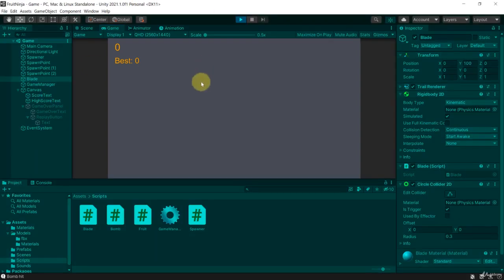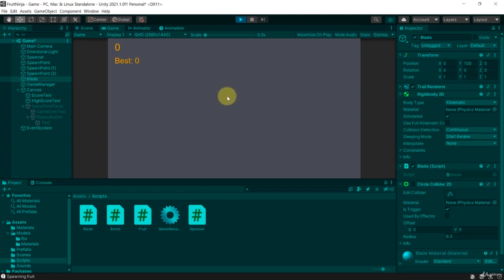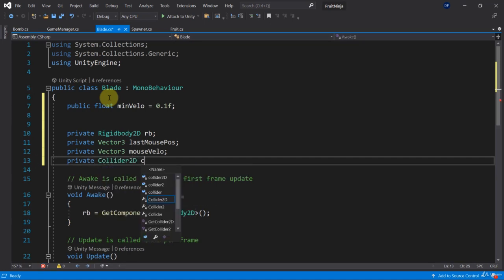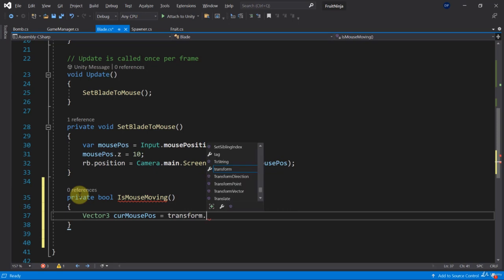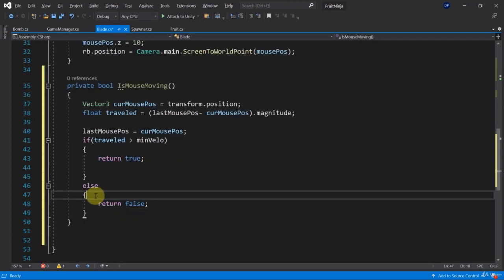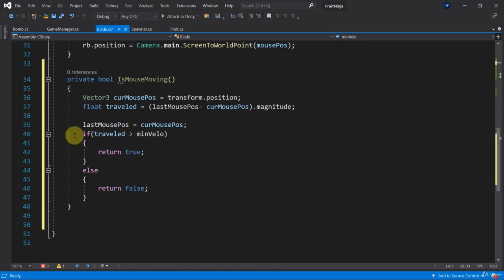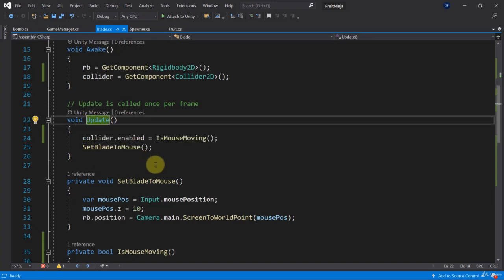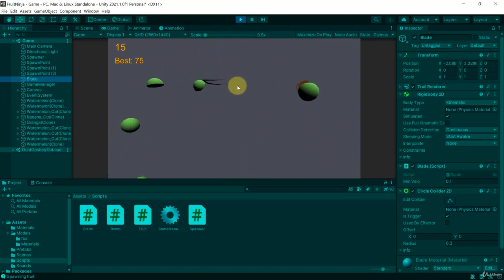017 Preparing the Game for Mobile